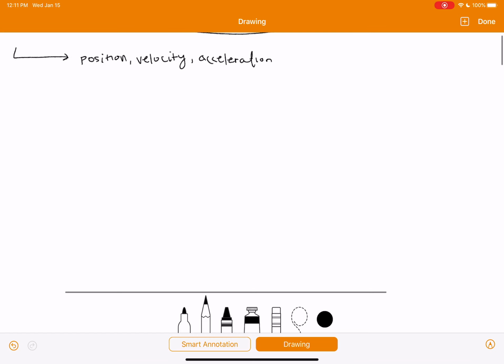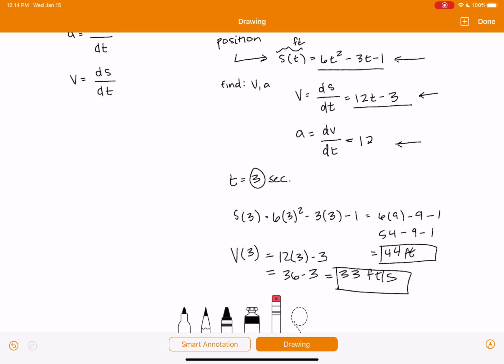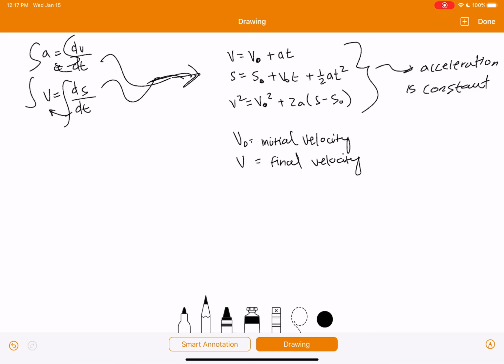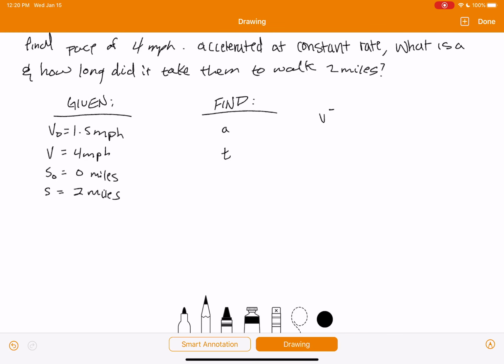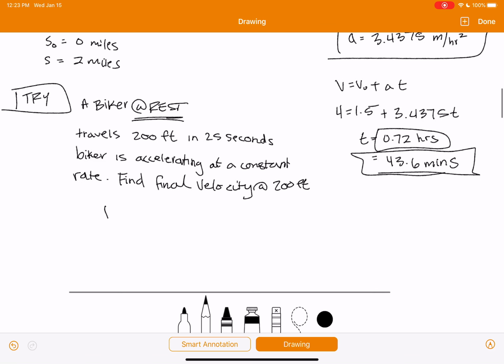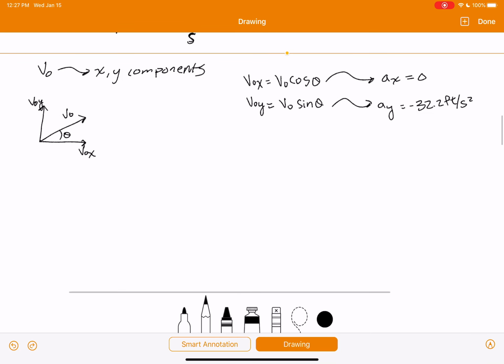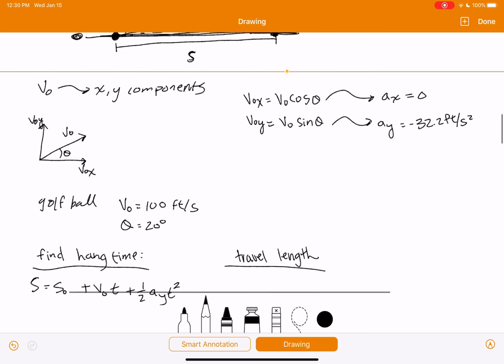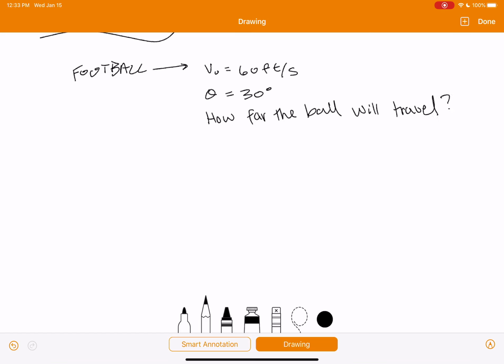FE EXAM PREP - Kinematics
Kinematics for the NCEES FE exam 🎓 — worked through step by step, start to finish, so it finally clicks.

📝 Kinematics quiz — fresh numbers every time you refresh, so you can retake it until it sticks